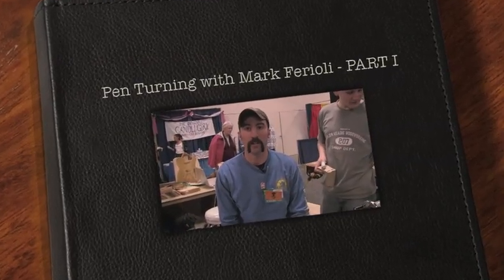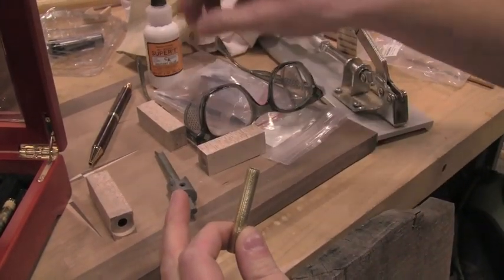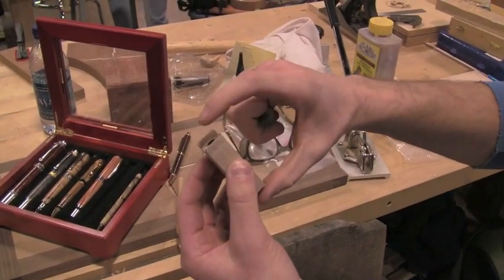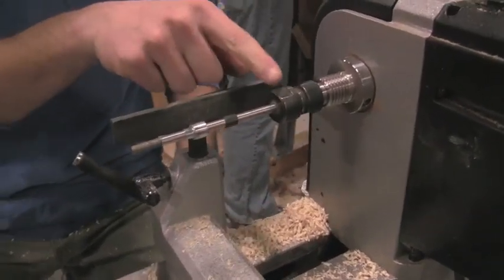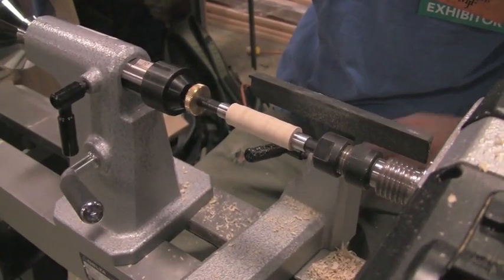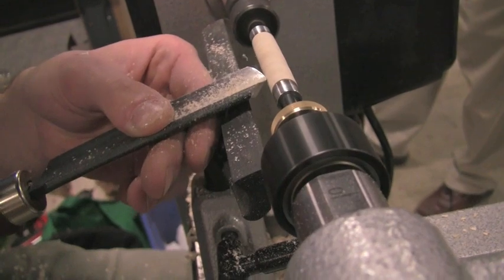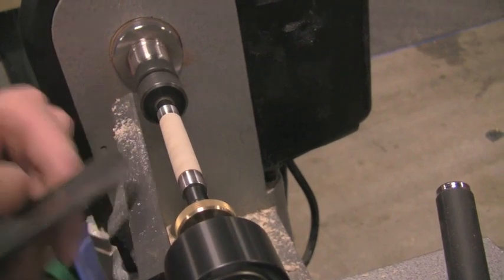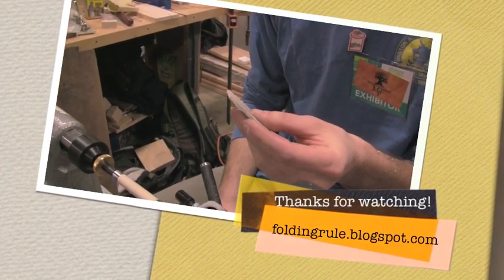Folding Rule • New England Home Show 2010 • Pen Turning with NBSS Student Mark Ferioli - Part 1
Pen Turning with North Bennet Street School Student Mark Ferioli - Part 1 of 2

Mark is a Cabinet and Furniture Making student at the North Bennet Street School in Boston. He had furniture on display at the 60th New England Home Show in Boston. Mark was one of a number of NBSS students that were featured in a booth hosted by NBSS alumni Thomas J. MacDonald from Thomas J. MacDonald Fine Woodworking and The 207 Woodworking Community.

Mark also put on an excellent pen turning demonstration which he kindly allowed me to video. I am sure you will agree he is a dynamic and skilled instructor!

Thomas J. MacDonald